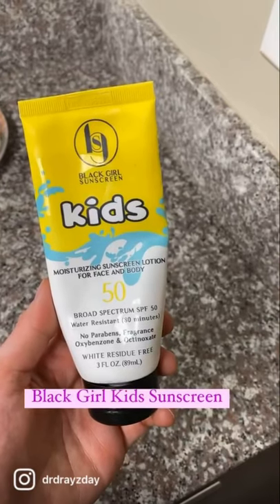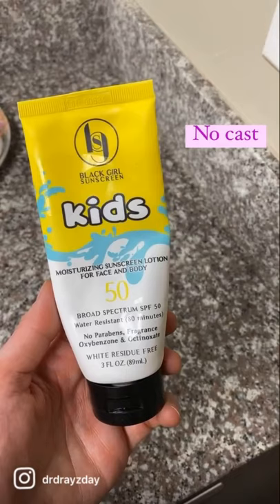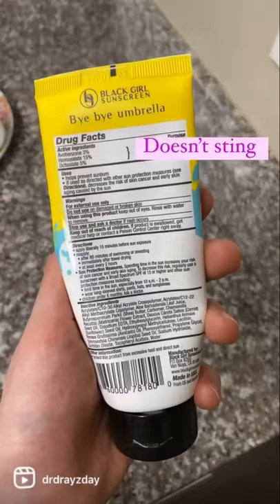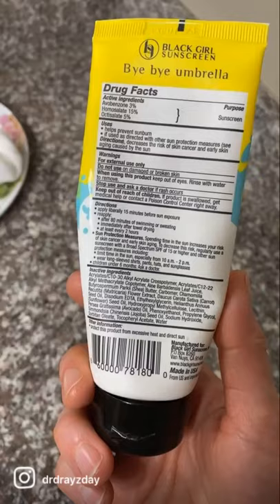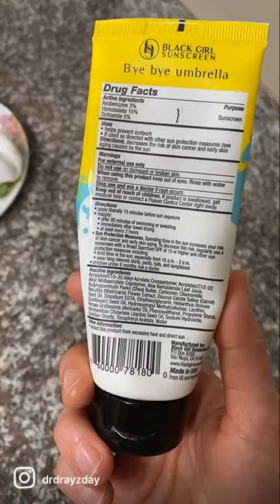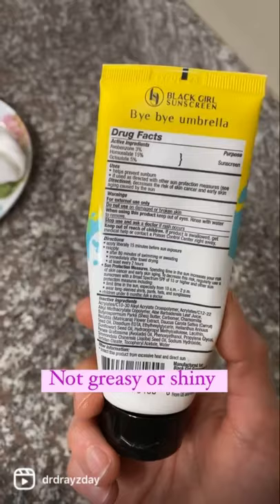Black Girl Kids Sunscreen